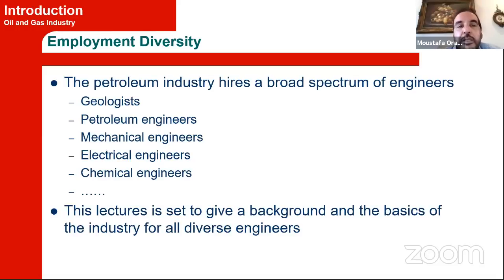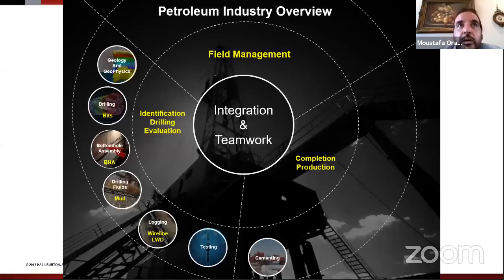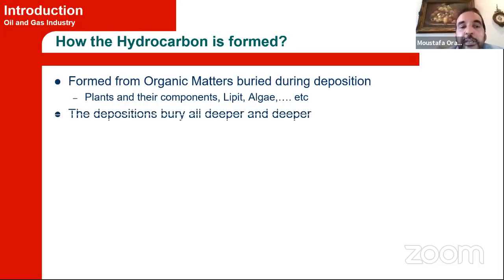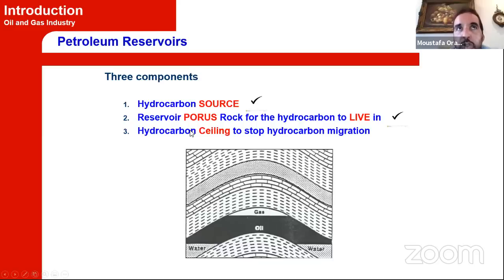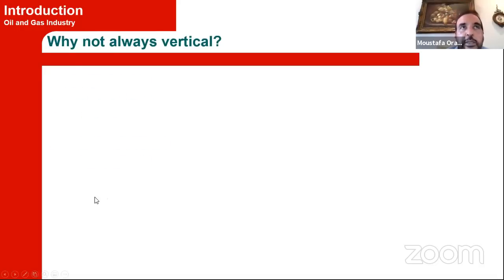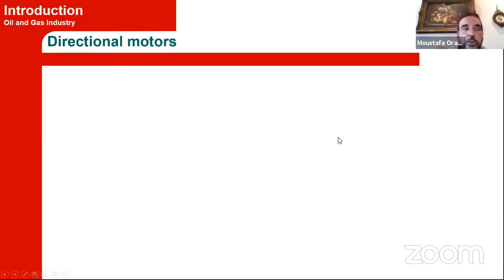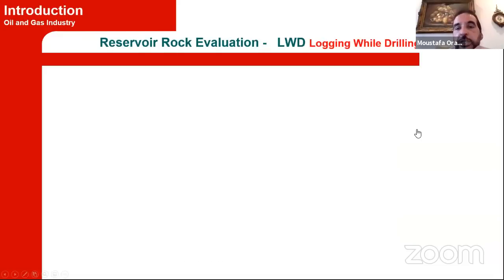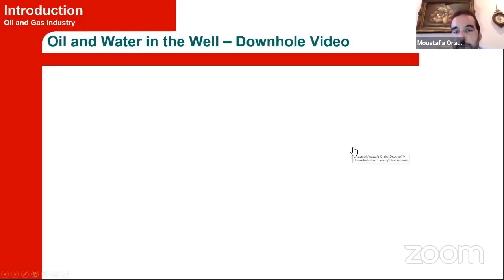Introduction to the Oil and Gas Industry